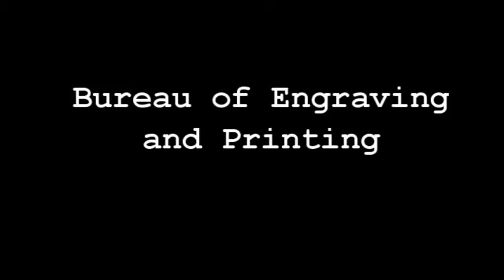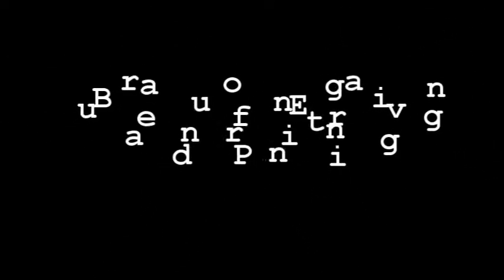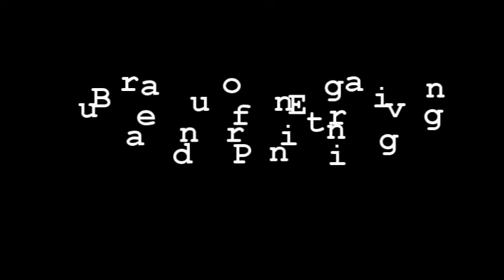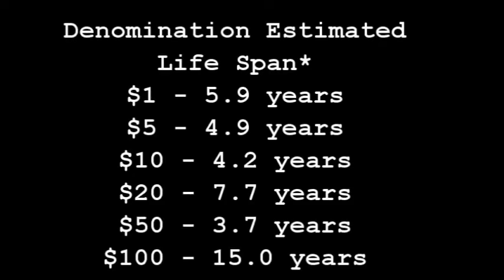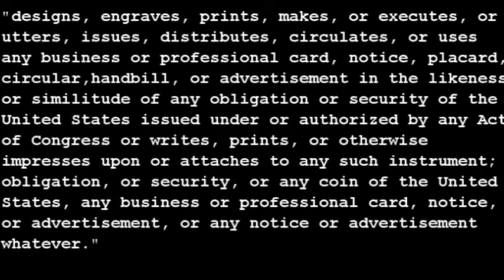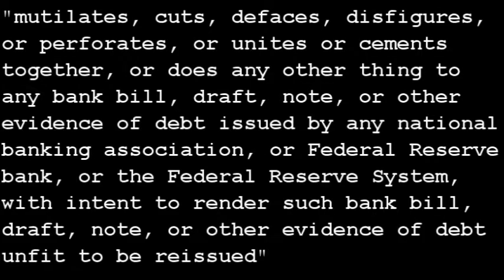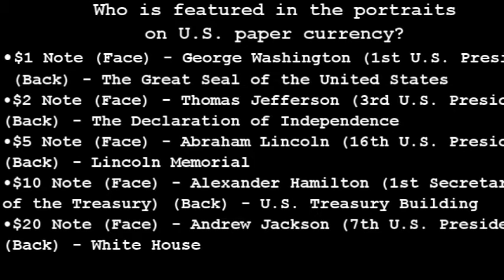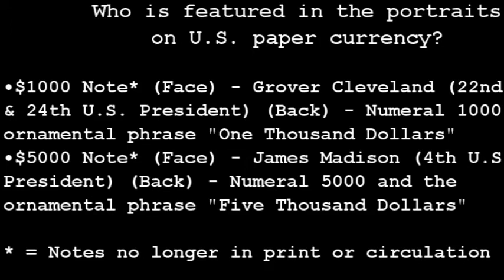Bureau of Printing and Engraving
Mostly audio narration of the Bureau of Printing and Engraving in Washington, DC. This video is produced for self-guided audio tour of famous landmarks in Washington, DC.